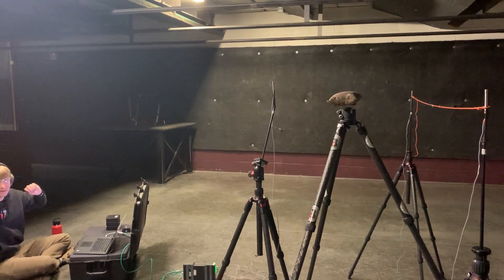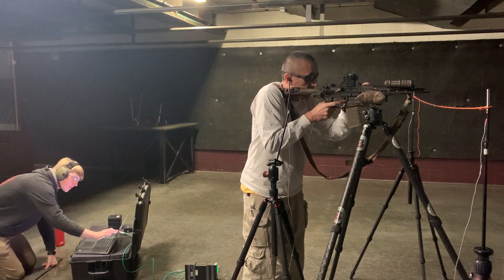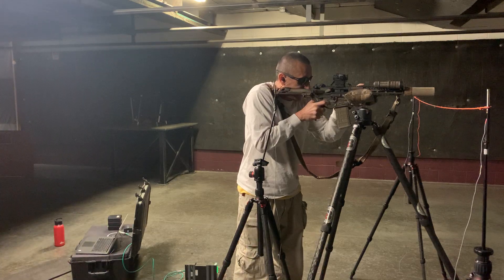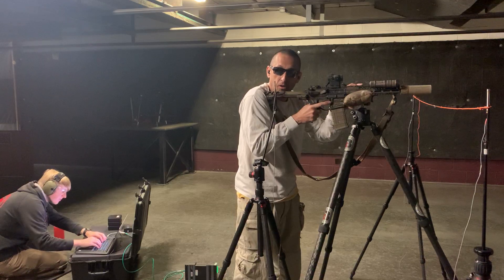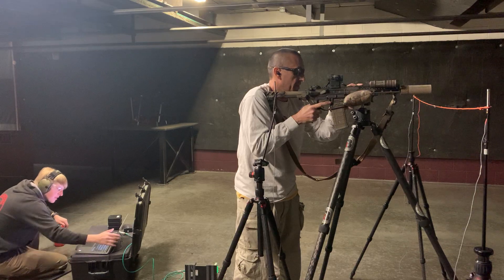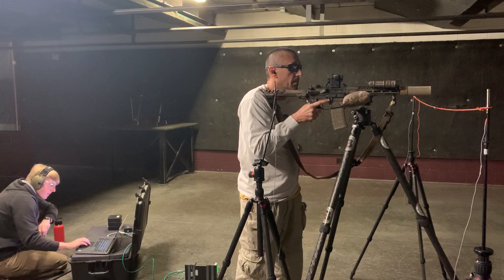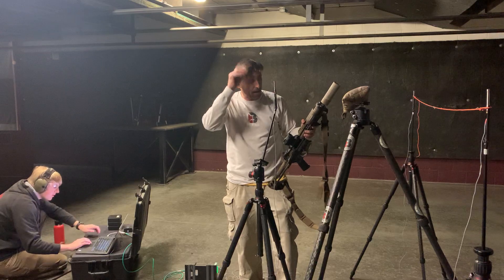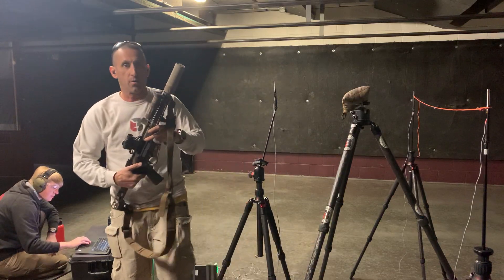Thunder Beast Dominus-K on 10.3" PDW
Here we have ourThunder Beast Dominus-K on my Seekins 10.3" PDW (love this gun)
We will do one unsuppressed shot with the SR brake and then 5 each of M193, MK318 and 75 GRN SBR ammo
Shots Go
10.3” PDW with SR Brake M193
MR-172.6
ML-172.2
SE-170.1

Dominus-K on 10.3” PDW M193

Dominus-K on 10.3” PDW mk318

Dominus-K on 10.3” PDW 75GRN SBR